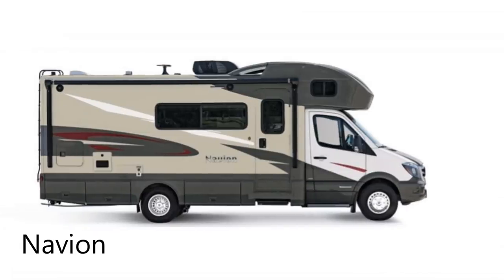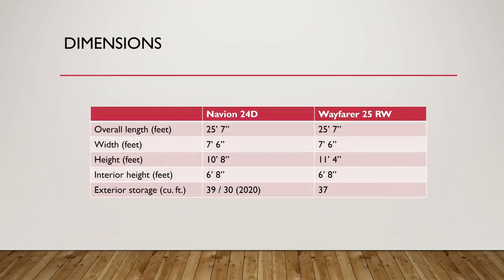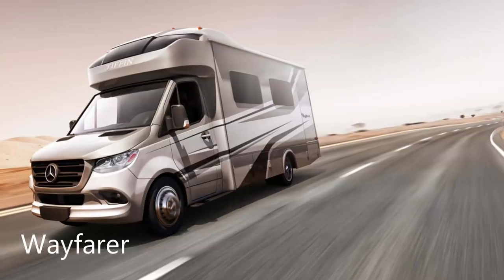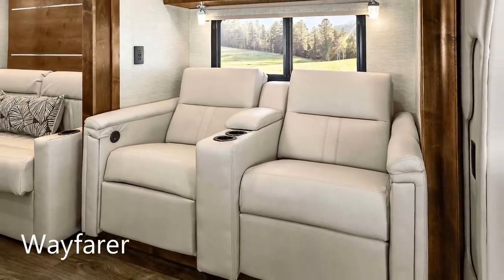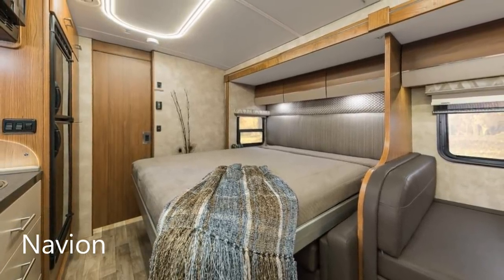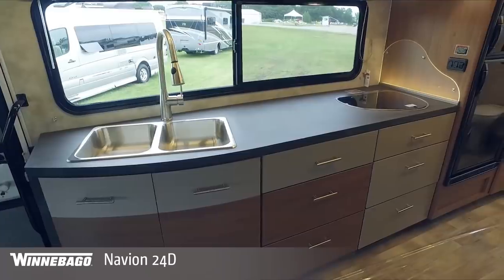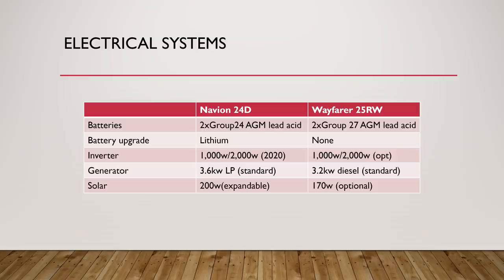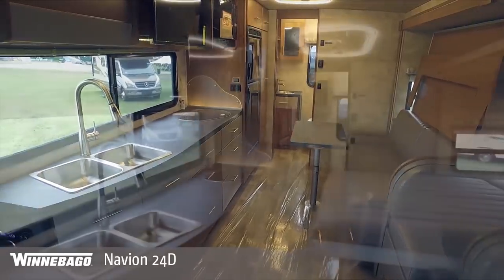Winnebago Navion vs. Tiffin Wayfarer! | Class C Review | Which Should You Choose?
They are nearly identical except in one deal killing way.

🔴 Learn more about our growing community of Ultramobility supporters just like you

🔴 If you've recently purchased a Pleasure-way and would like a $250 rebate check directly from Pleasureway then head on over and enter my PAC #837